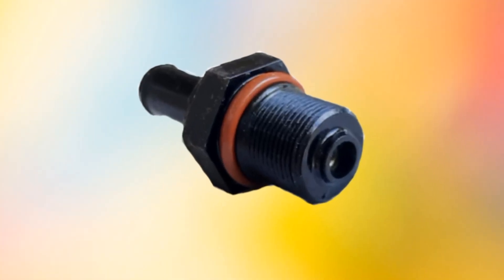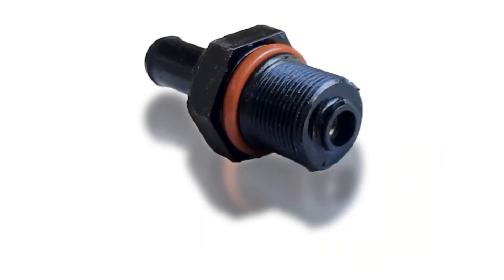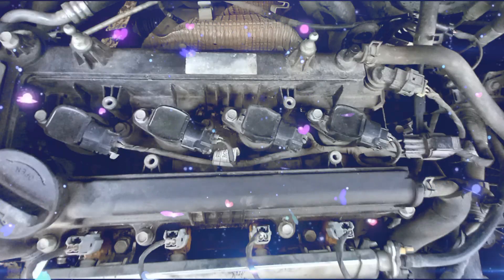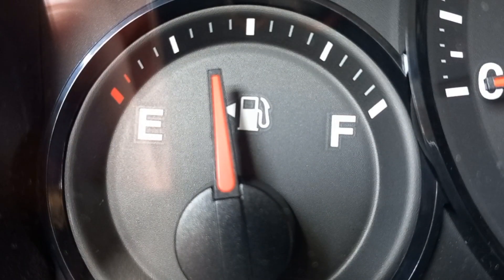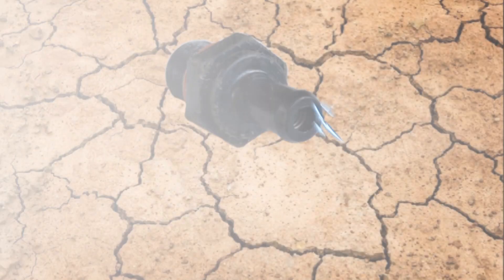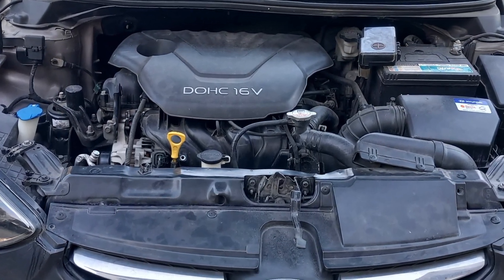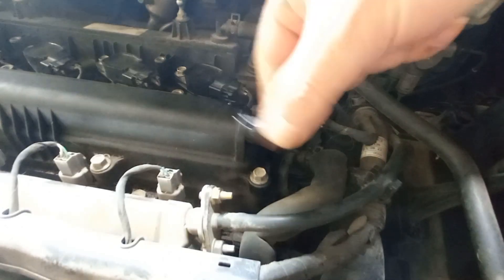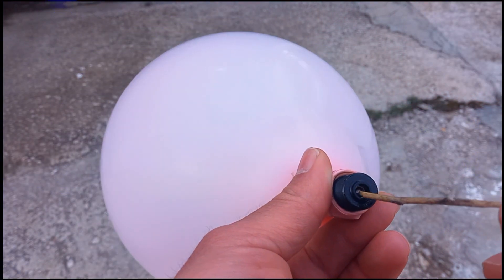don't ignore the pcv valve, or ...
The Engine PCV Valve: Unlocking the Hidden Power of Your Vehicle

The PCV, or Positive Crankcase Ventilation, valve is a small but mighty part that plays a crucial role in the overall health and performance of your vehicle's engine.

So, what exactly does the PCV valve do? Well, it acts as a gateway between the engine's crankcase and the intake manifold. By allowing the controlled flow of gases, it helps regulate the pressure inside the engine, preventing the accumulation of harmful gases and contaminants.

 But why is this important, you may ask? The answer lies in the efficient operation of your engine.

A properly functioning PCV valve offers several key benefits. Firstly, it helps prevent the buildup of harmful sludge and deposits in the engine, ensuring optimal performance and longevity. Secondly, it reduces the emission of harmful gases into the environment, contributing to a cleaner and greener planet. Lastly, it promotes fuel efficiency, as a properly functioning PCV valve helps maintain the ideal air-fuel mixture.

Now, you might be wondering how to ensure your PCV valve is functioning at its best. Well, regular inspections and maintenance are crucial. Over time, the valve can become clogged or fail, leading to engine issues and decreased performance. Replacing the PCV valve as recommended by your vehicle's manufacturer is a proactive step to maintain optimum engine health.

So, understanding the importance of the PCV valve empowers you to maintain a healthier and more efficient engine.

Until next time, drive safe and keep those engines running strong!